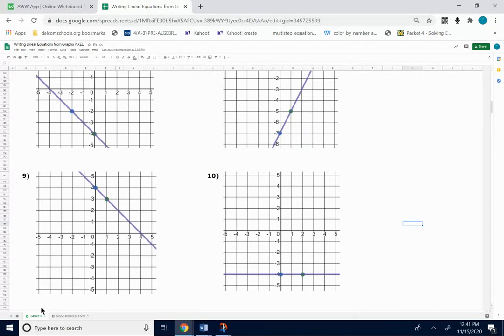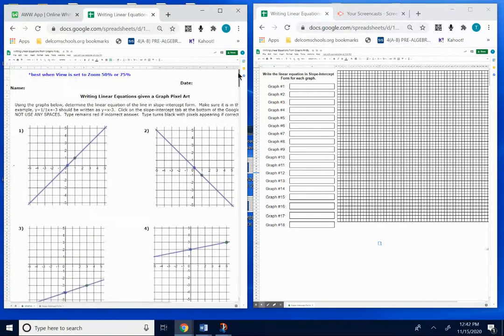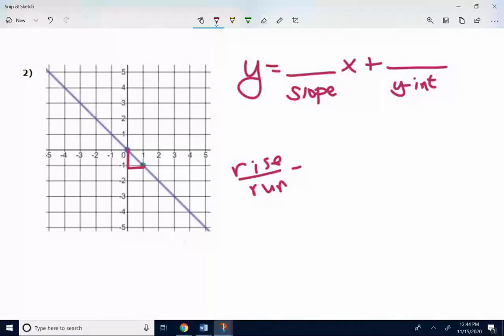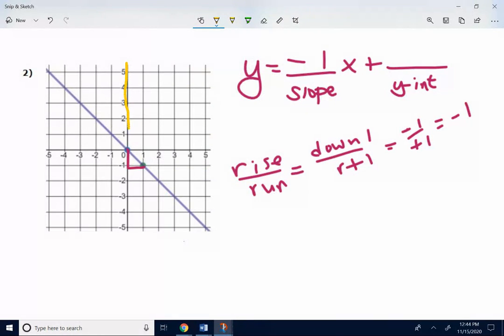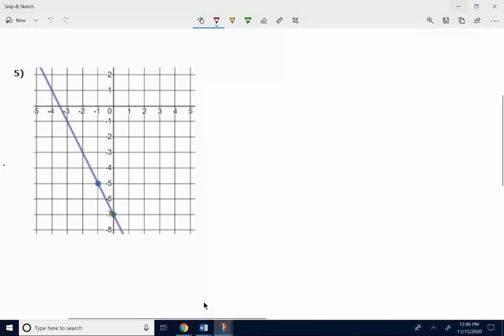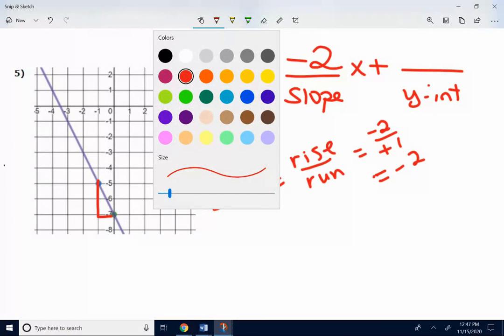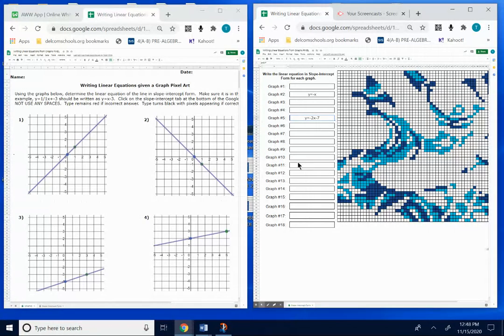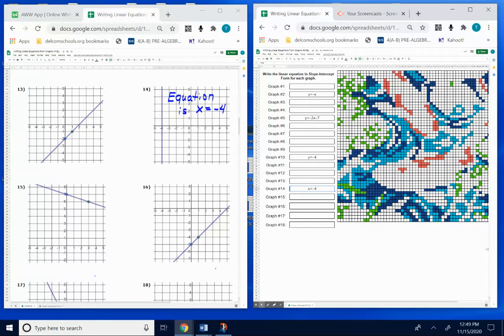pixel lineal equations intro - Mr. White